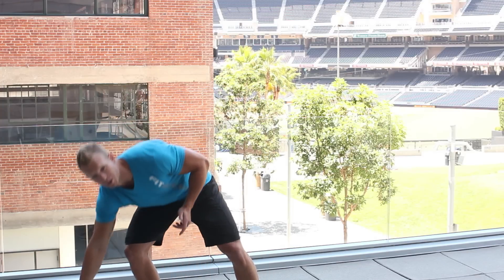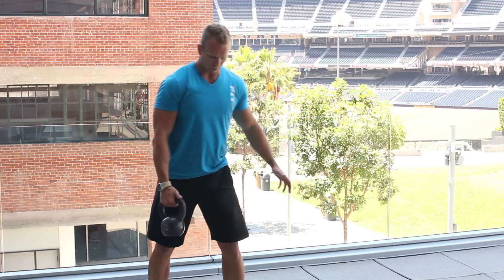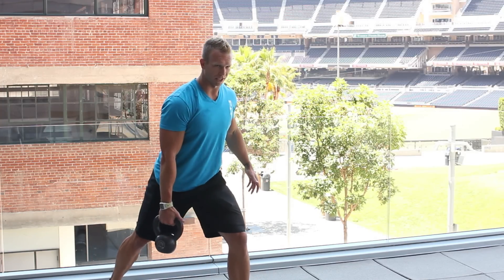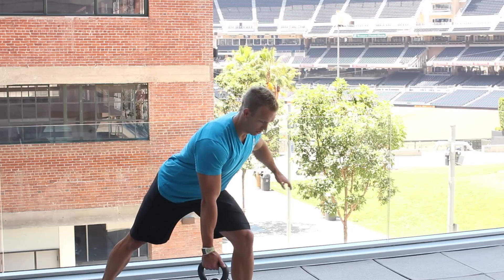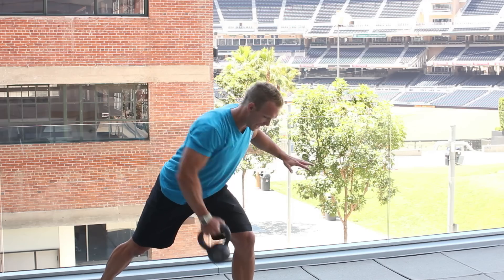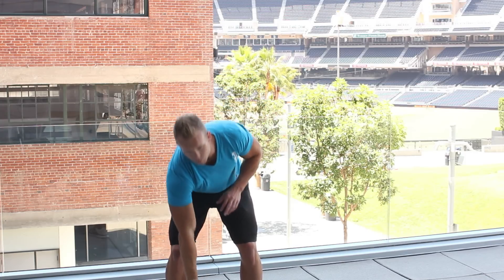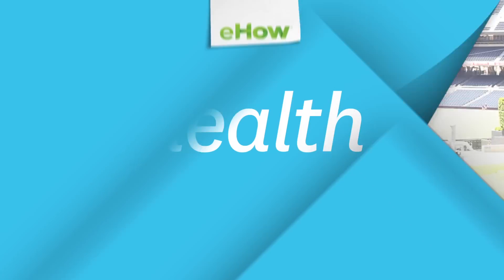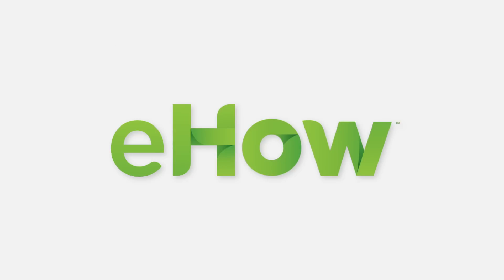Kettlebell Workout Routines for the Back : Kettlebell Exercises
Kettlebell workout routines for the back can both help relieve pain from existing injuries and prevent all new ones. Learn about kettlebell workout routines for the back with help from a world class professional fitness trainer and nutrition expert in this free video clip.

Series Description: Kettlebells are great because they can really help elevate a basic exercise routine to the next level. Get tips on working with kettlebells with help from a world class professional fitness trainer and nutrition expert in this free video series.